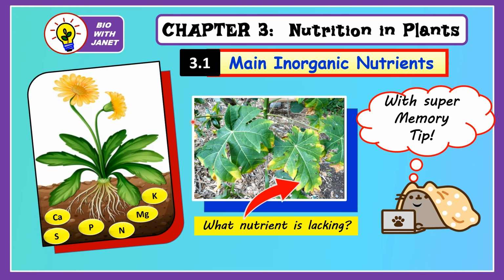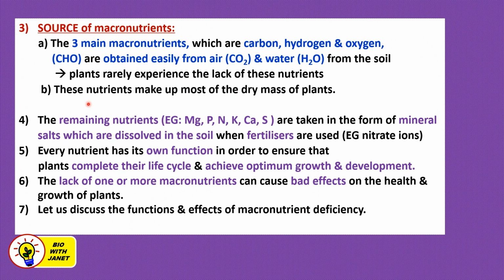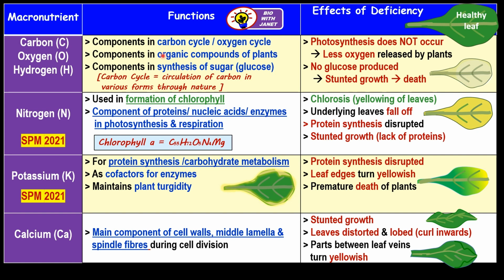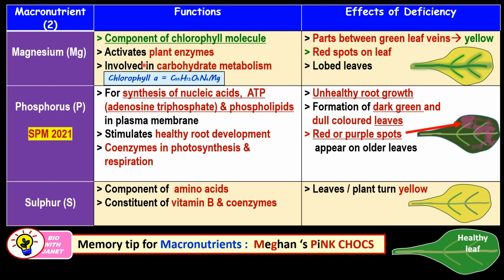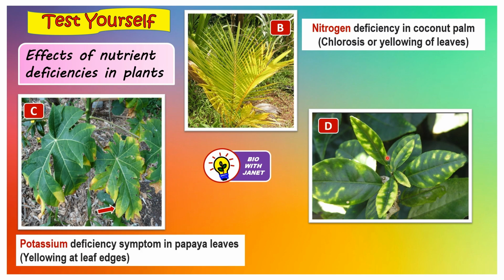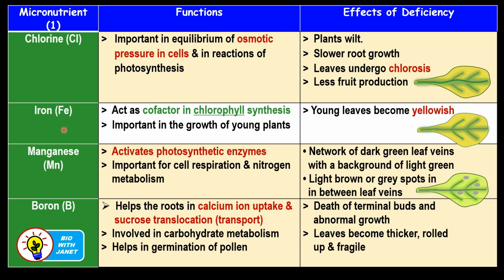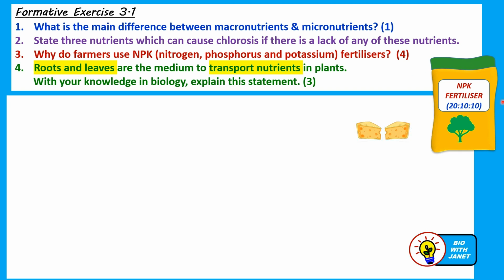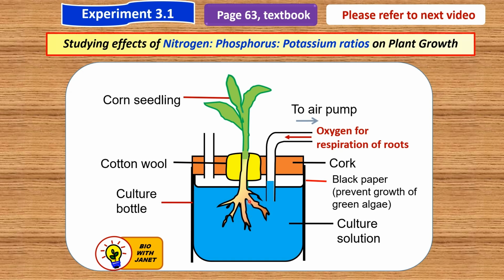(3.1) PLANT NUTRITION, MACRONUTRIENTS, MICRONUTRIENTS (SPM Biology Form 5)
LEARNING STANDARDS / OUTCOMES
3.1.1   Identify macronutrients and micronutrients required by plants.
            Main inorganic nutrients for plants:
           (i) Macronutrients (carbon, oxygen, hydrogen, nitrogen, potassium, calcium, magnesium,
                phosphorus, sulfur).
           (ii) Micronutrients (chlorine, iron, manganese, boron, zinc, copper, nickel, molybdenum).

3.1.2   Justify the necessity of macronutrients &  micronutrients in plants.

Deficiency symptoms of leaves -  photographs by  Scot Nelson (Public Domain)